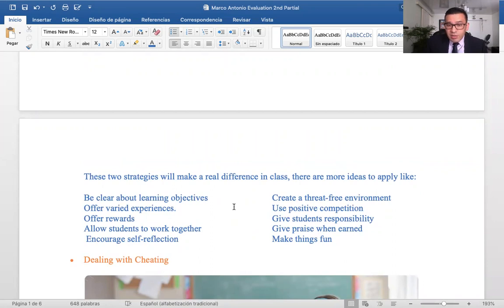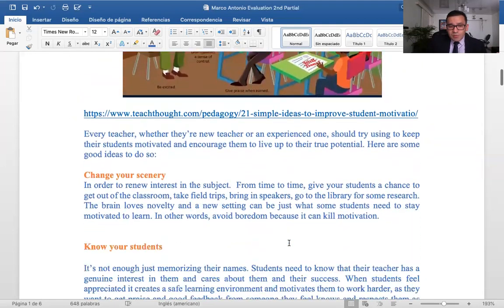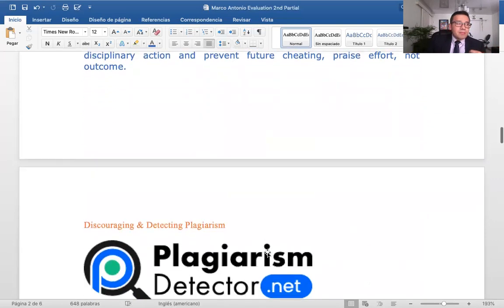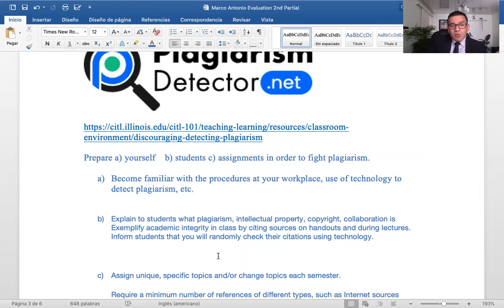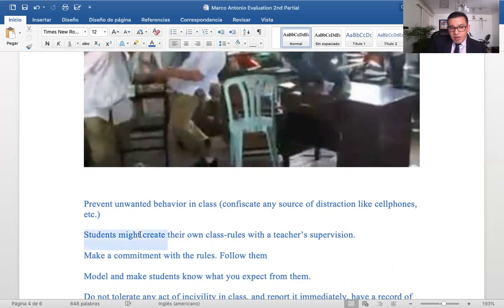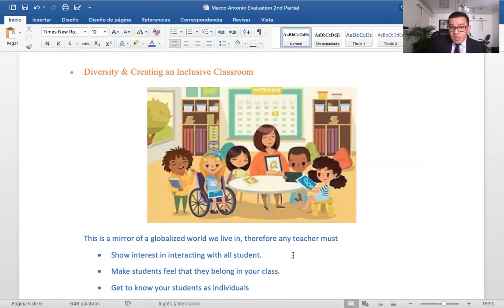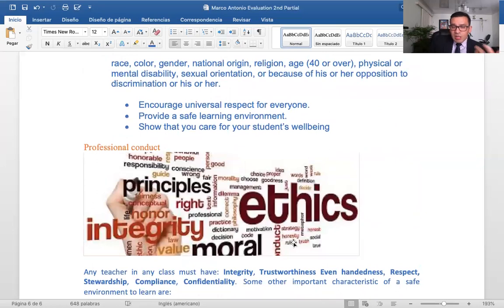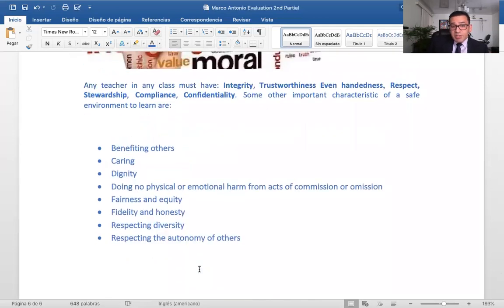The classroom environment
ISPADE
Teaching methods
3ro Nocturno
Marco Antonio Torres